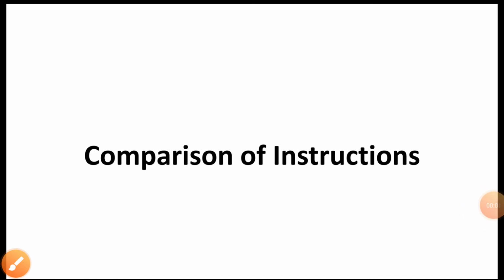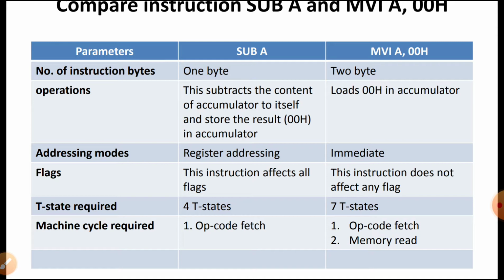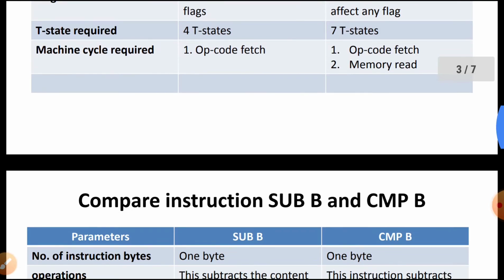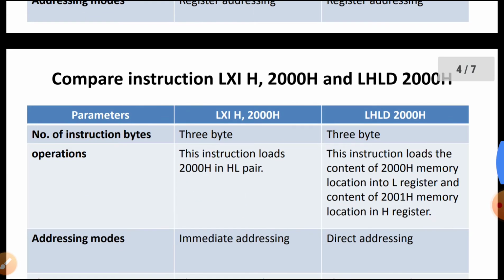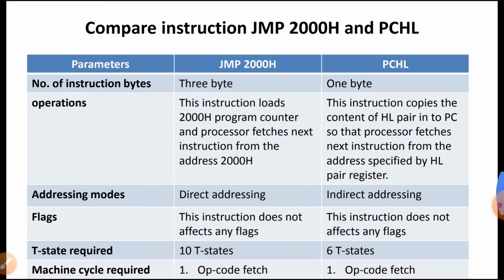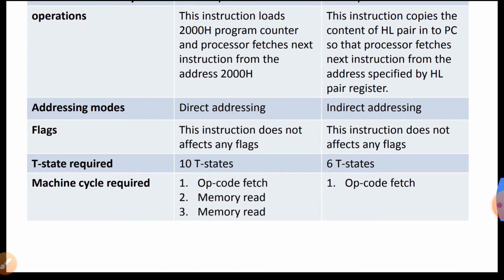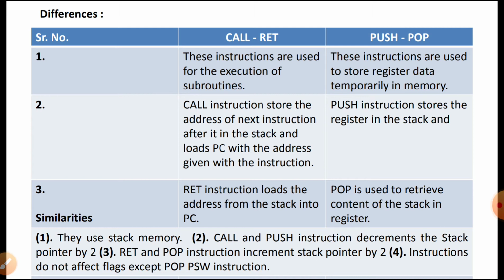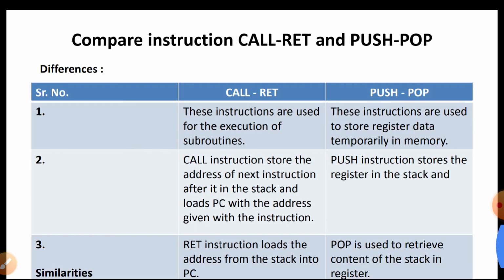comparison of instruction